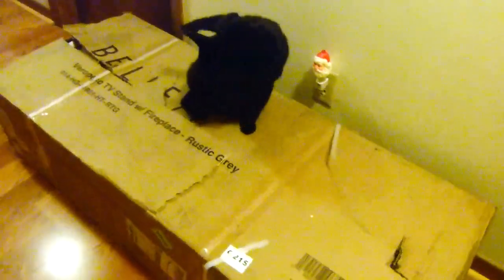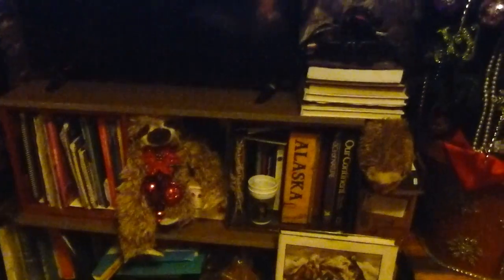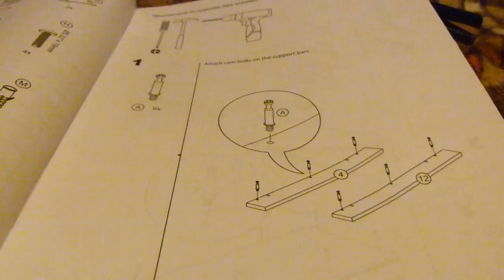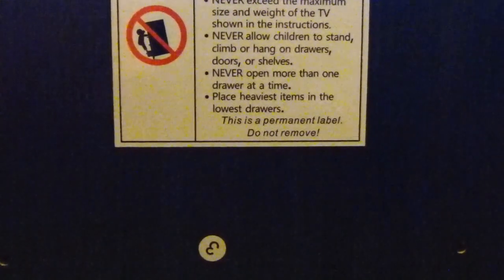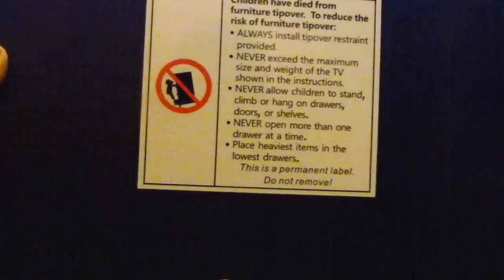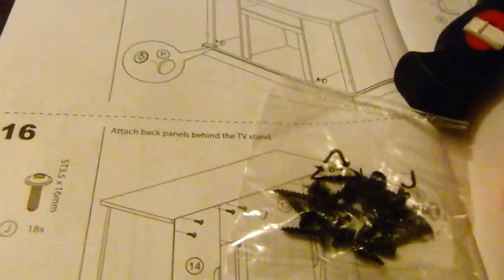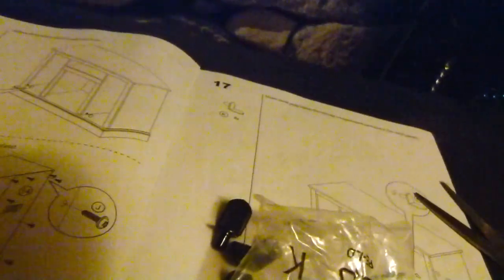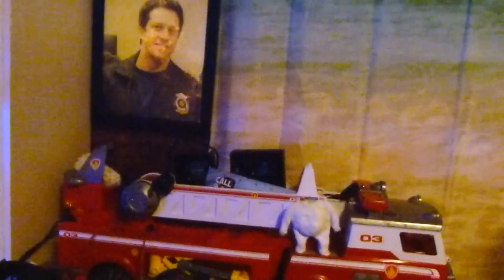DIY!! Putting my new Belleze fireplace together.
It would really help me out.. This is a great piece of furniture. Awesome quality. Very easy to assemble.. I purchased it from Amazon.. When I purchased mine it was on sale, but I would pay full price if I had to.. It's very Beautiful and it's sturdy, and the fireplace works with the heater or as just flames. The heater works great! It also has a remote control, timer, and three different settings for flames and heat... The instructions are very easy to follow and all the parts were accurately marked.. Thanks for watching.. God bless you all.. 💙

BELLEZE 47" TV Stand with 18"...